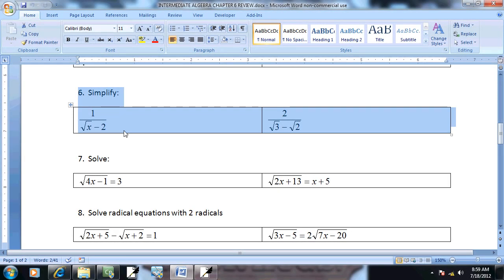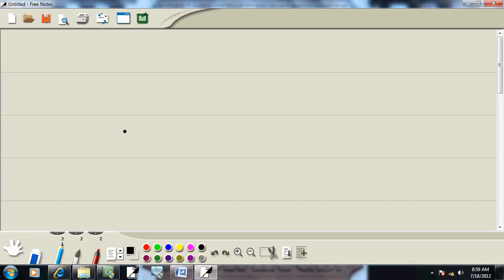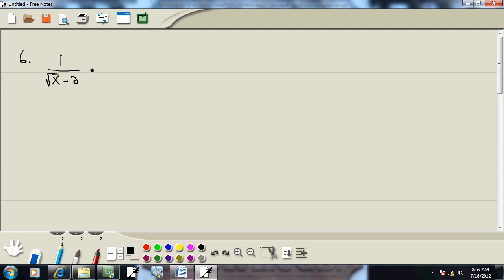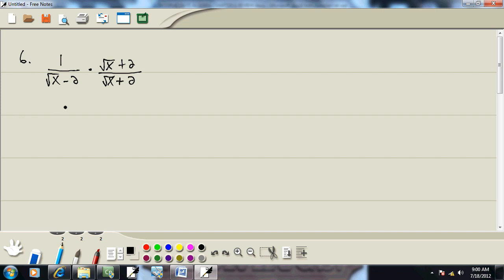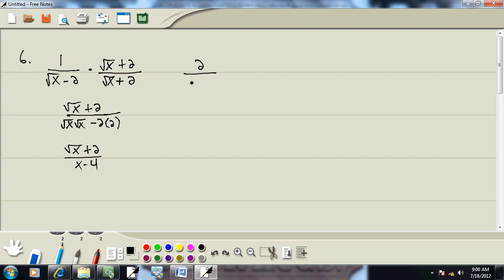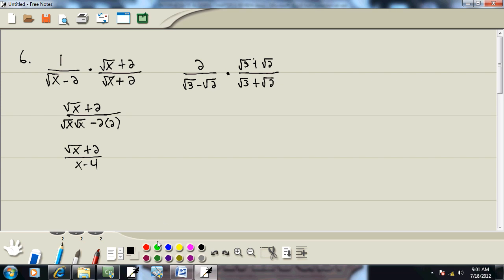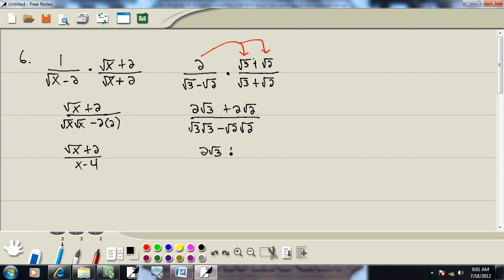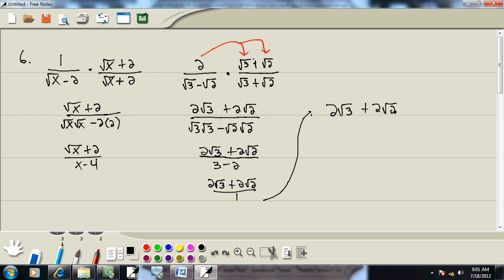Intermediate Algebra - Chapter 6 Test - Problem 6